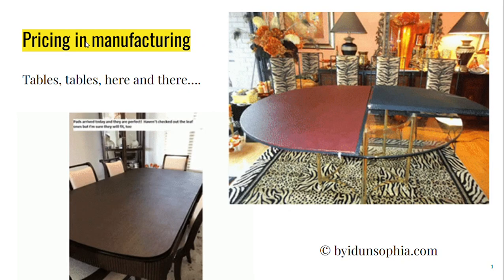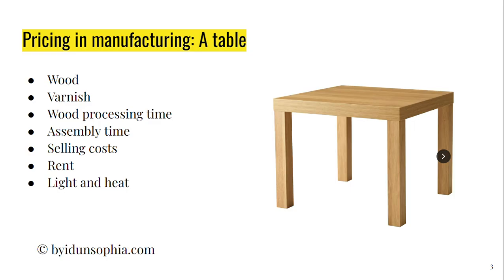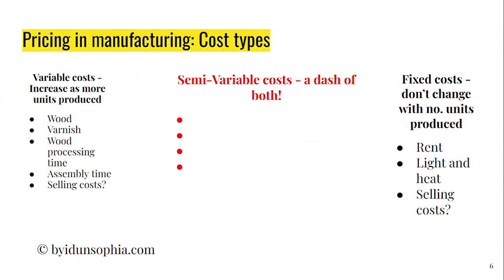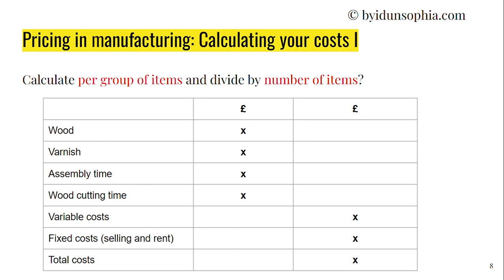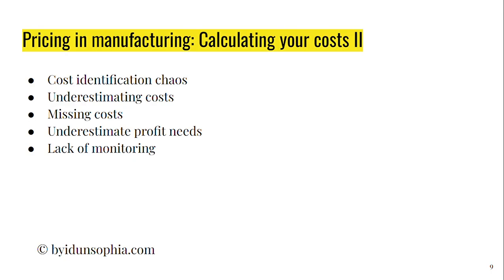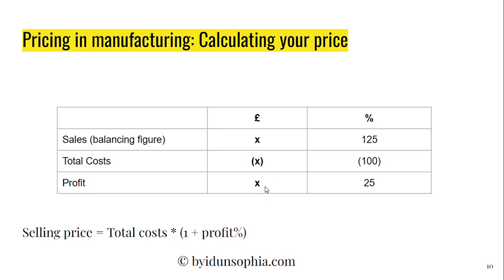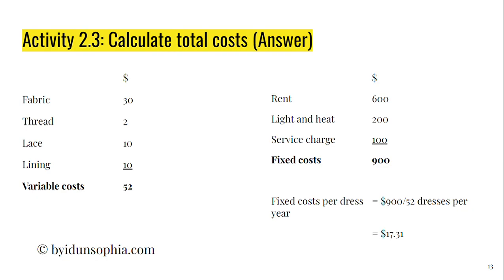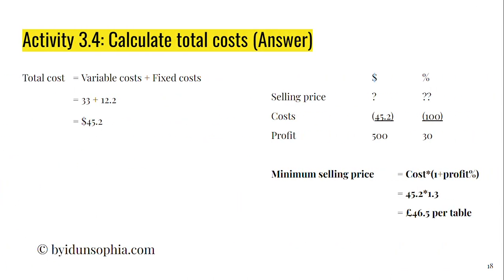1.02 Pricing in Manufacturing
This is an extract from the Small Business Toolkit course. We are looking at pricing a physical product. We look at the particulars of pricing a physical product, in this case a table maker.

You are required to:
*identify the different costs he will encounter
*separate them into fixed and variable costs
*use the standard working provided to calculate the cost of the table and
*comment on viability of the product.